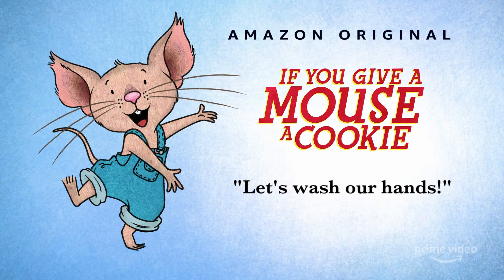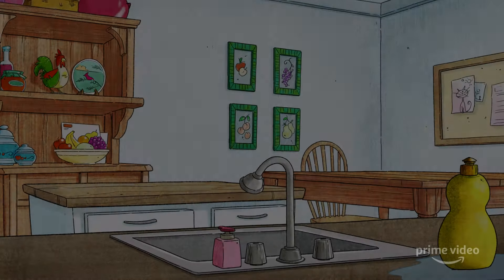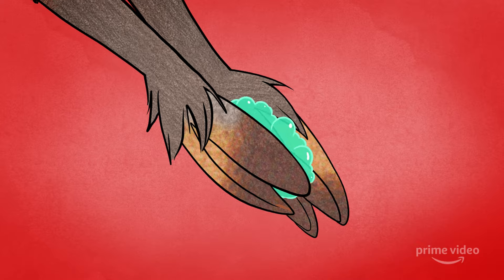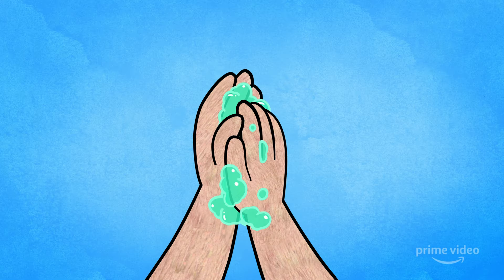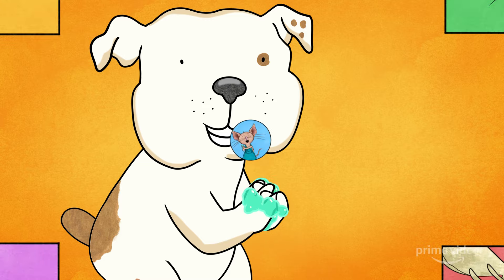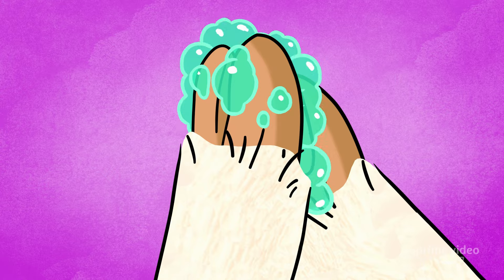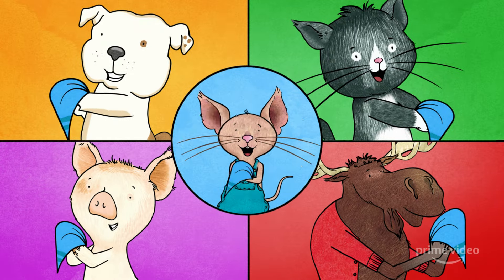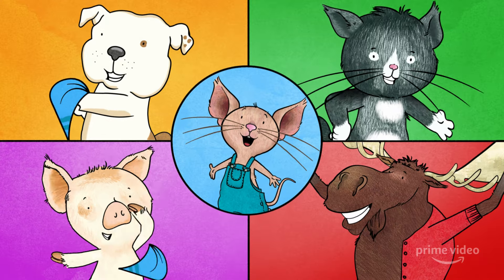If You Give a Mouse a Cookie: Let’s Wash Our Hands | Prime Video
Learn how to keep your hands clean and stay healthy with Mouse and his friends.

About Prime Video Kids:
Prime Video Kids offers a variety of fun and entertaining shows, including original series, “The Stinky & Dirty Show,” “Wishenpoof,” “Gortimer Gibbon’s Life on Normal Street,” “Just Add Magic,” and “The Kicks.”